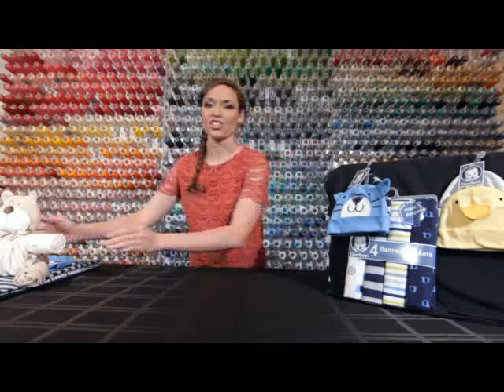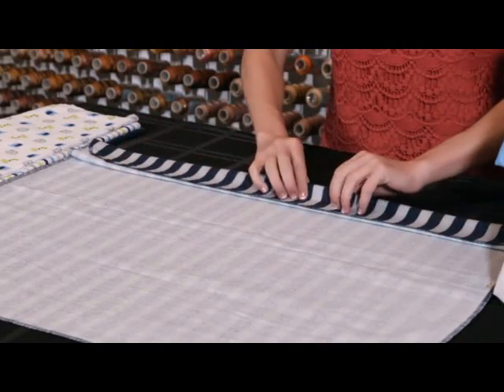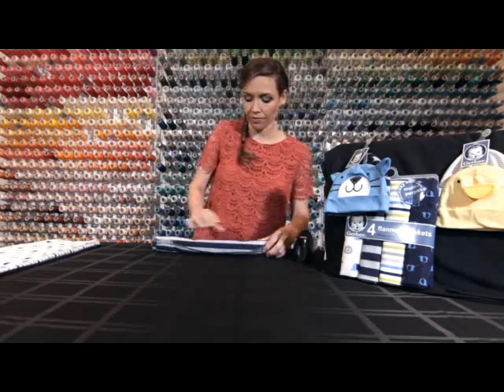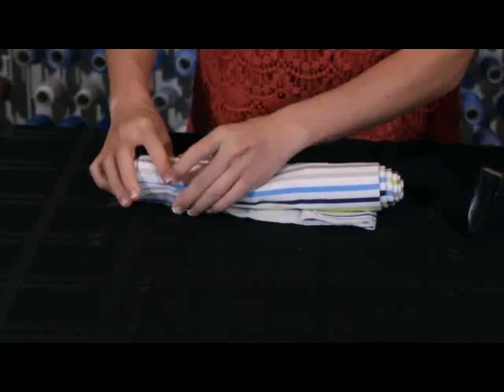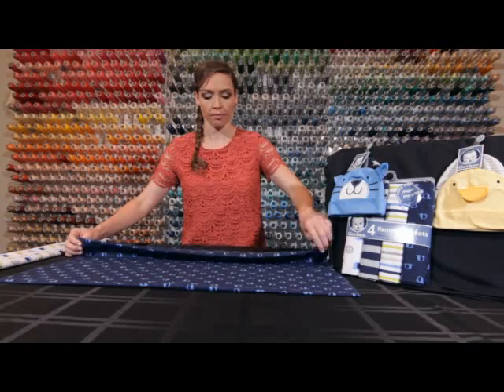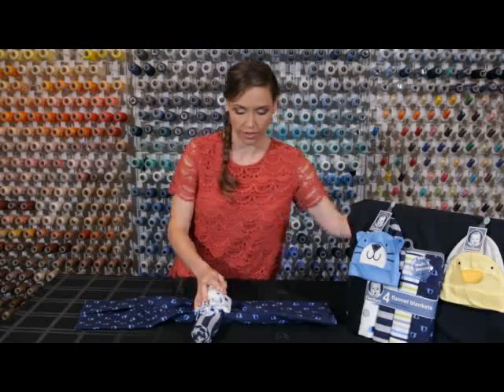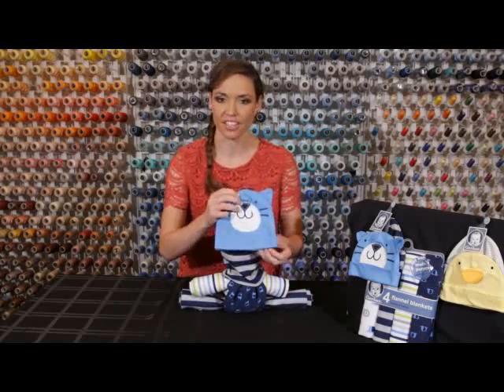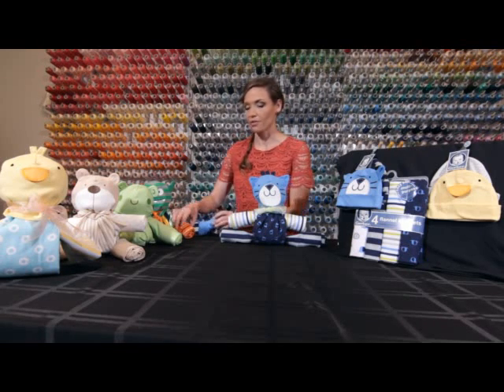DIY Baby Shower Gift: Blanket Buddy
Learn how to make this super simple DIY baby gift that is sure to wow baby shower attendees and the mom-to-be!

Gerber Childrenswear LLC is a leading marketer of infant and toddler apparel and related products in the marketplace - offering all of the everyday, core layette apparel including Onesies® Brand one piece underwear, sleepwear and accessories that mom needs for baby’s first years. We are the original maker and owner of the Onesies® Brand trademark* which has been a staple product in babies wardrobes throughout the U.S. for over 30 years.